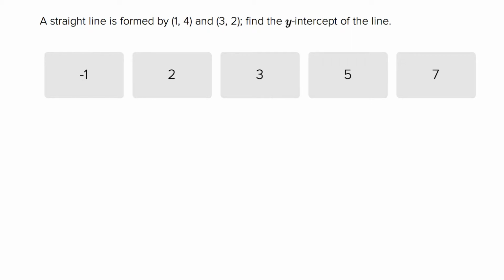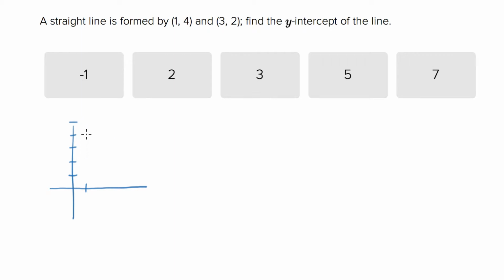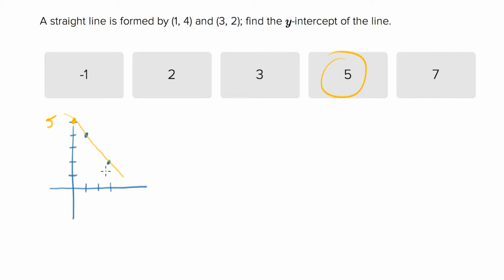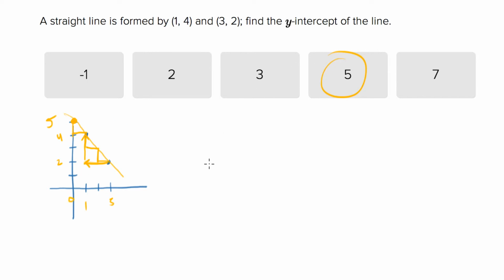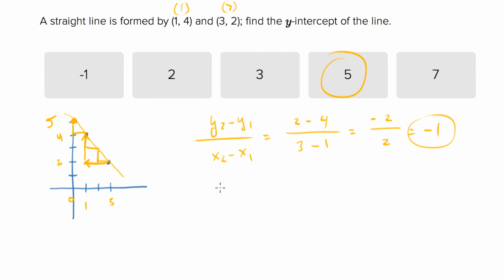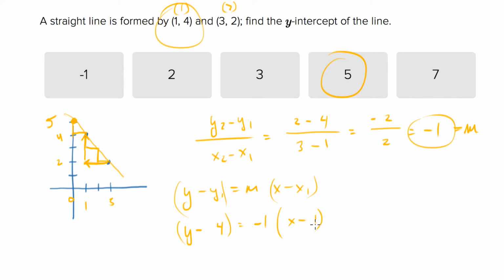6566 Hunting for the y intercept given two points